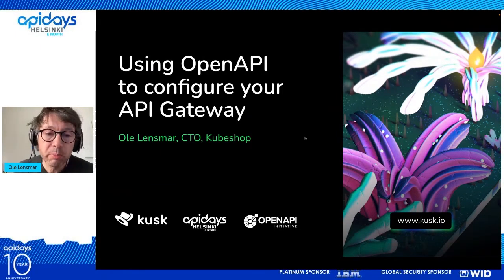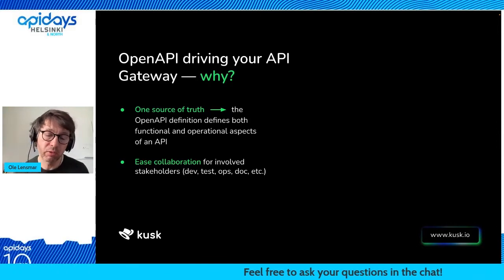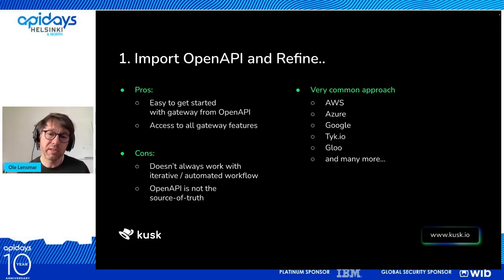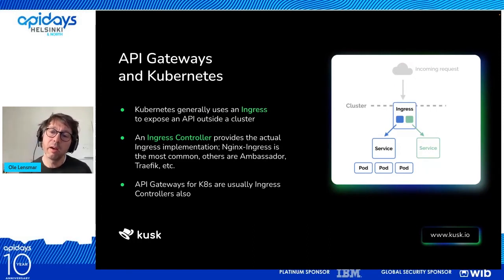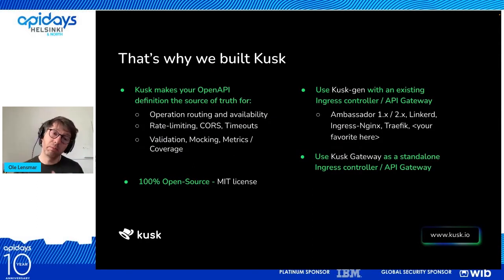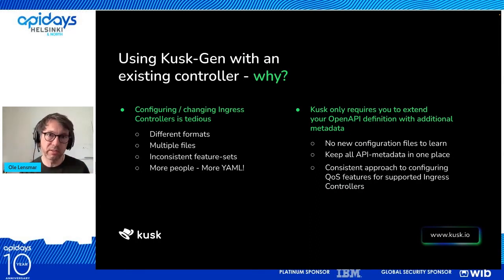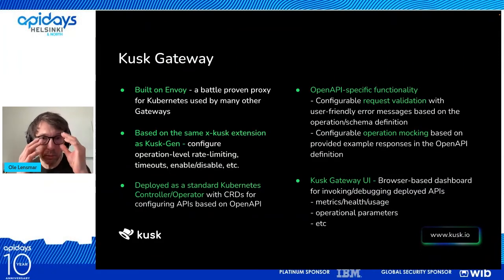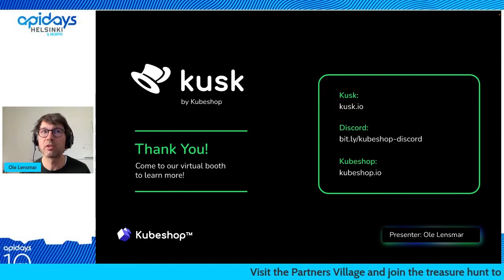Apidays Helsinki 2022 - Using OpenAPI to configure your API Gateway by Ole Lensmar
March, 16&17

Using OpenAPI to configure your API Gateway
Ole Lensmar, CTO at Kubeshop